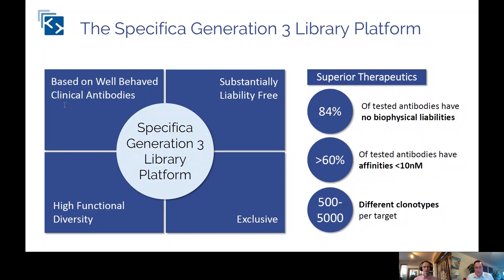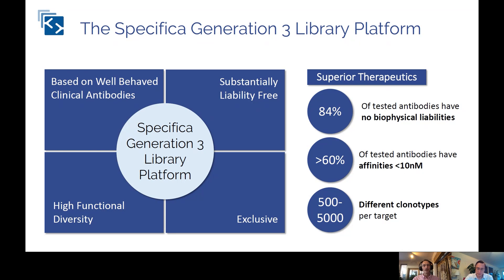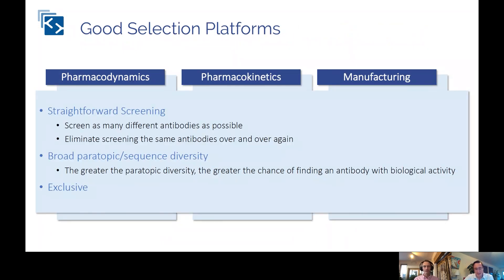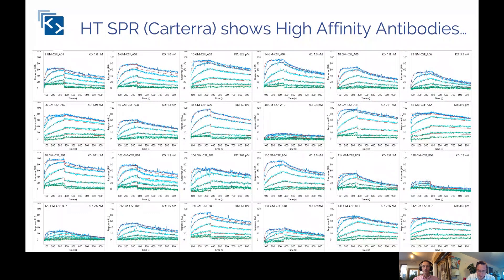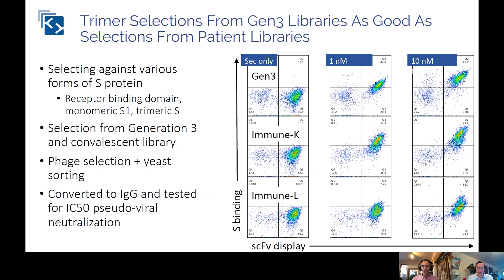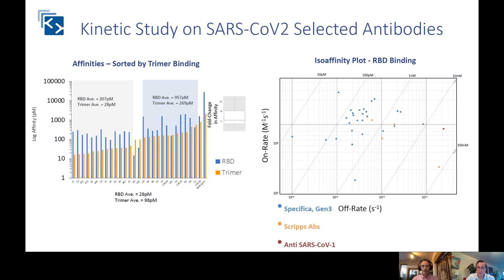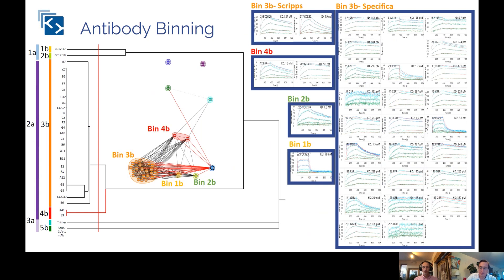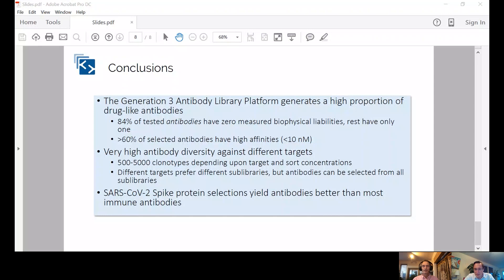Rapid Discovery of SARS-CoV-2 Neutralizing Antibodies | High-Throughput Antibody Screening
In this edition of Carterra’s Scientist to Scientist Interview, luminary scientist and leader Andrew Bradbury PhD, Chief Scientific Officer of Specifica, discusses how they discovered SARS-CoV-2 neutralizing antibodies in just weeks. Daniel Bedinger PhD, Applications Science Team Lead from Carterra and Andrew also discuss next generation antibody library platforms and how HT-SPR technology powers their work.